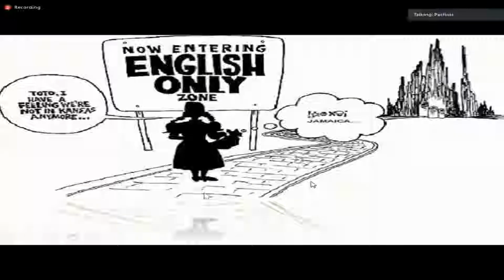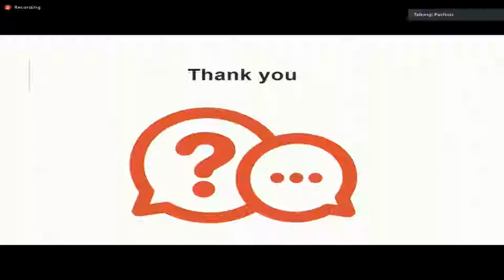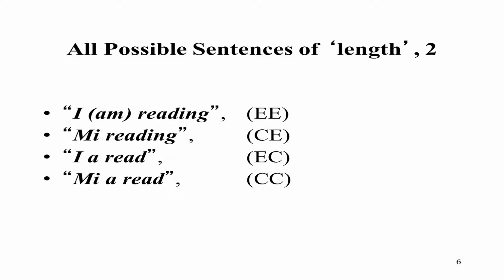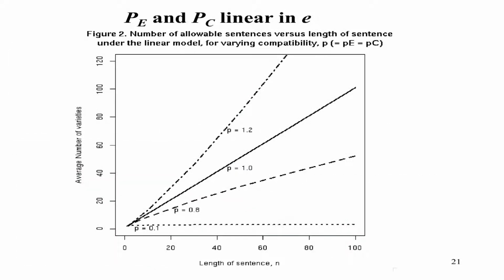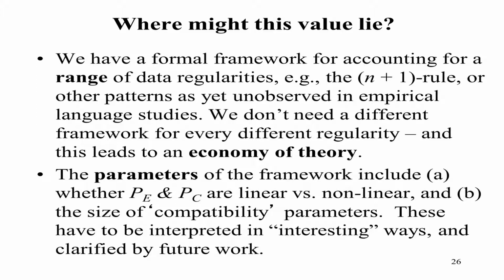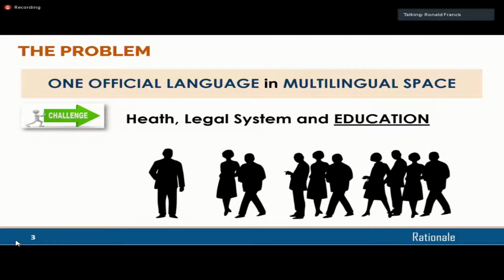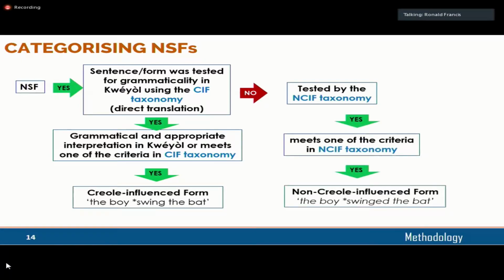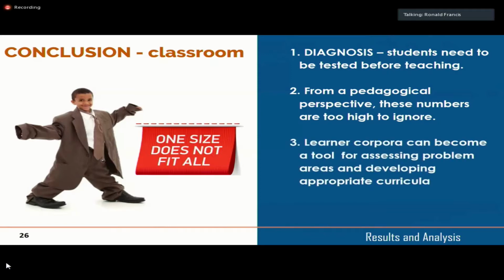Sounds of Advocacy, Language and Liberation Conference: Session 6